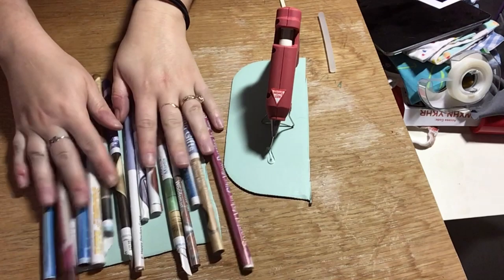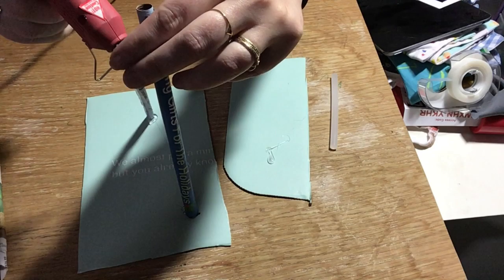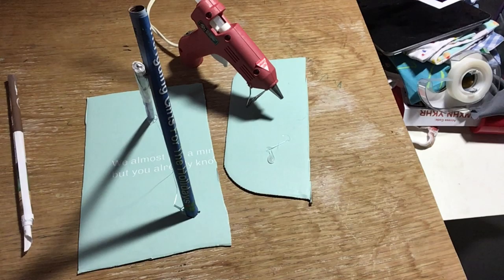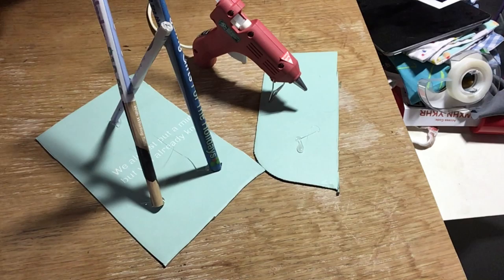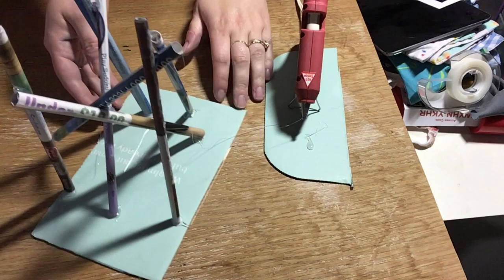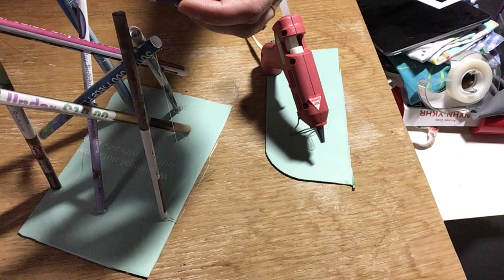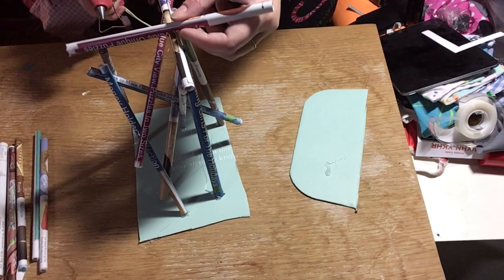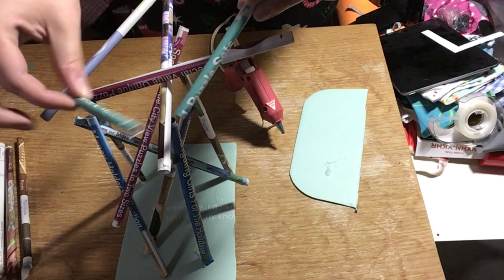Building sculpture [Tube Sculpture]